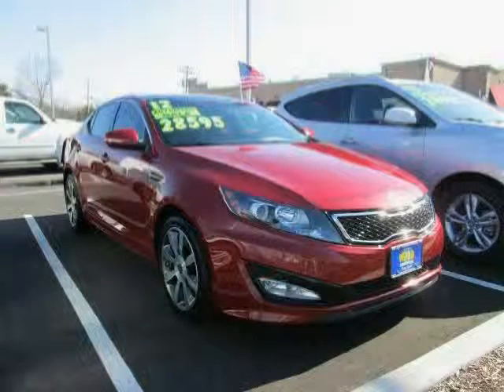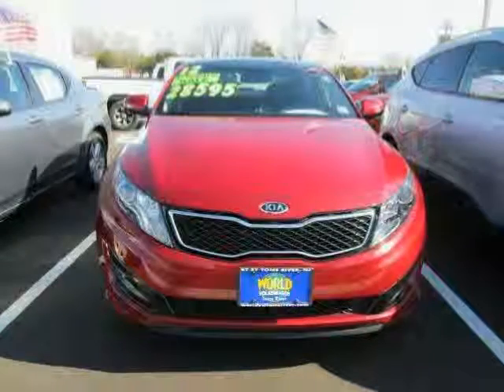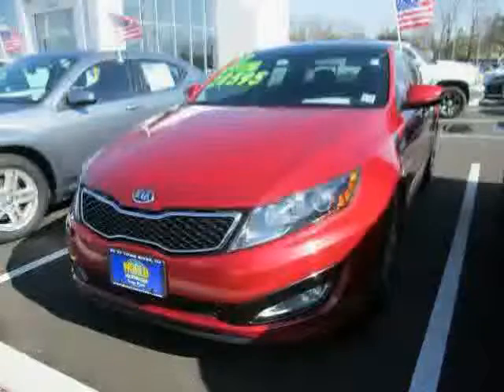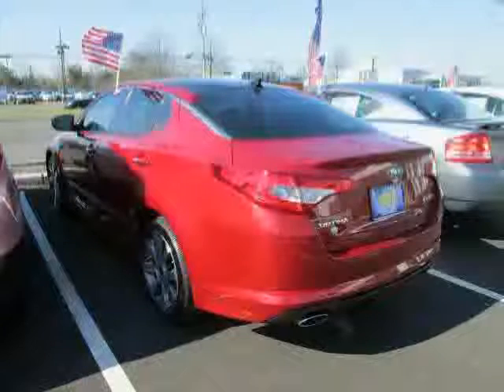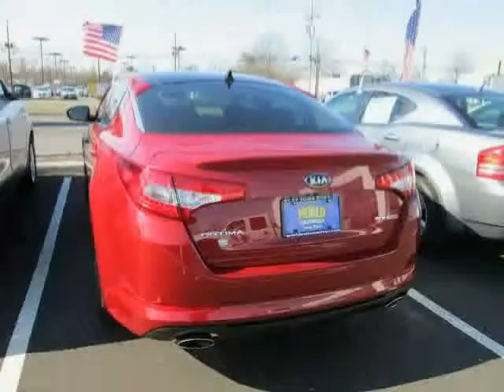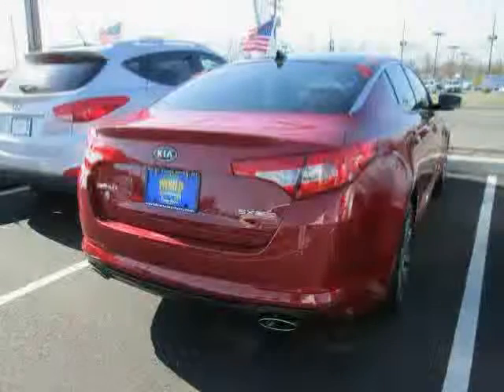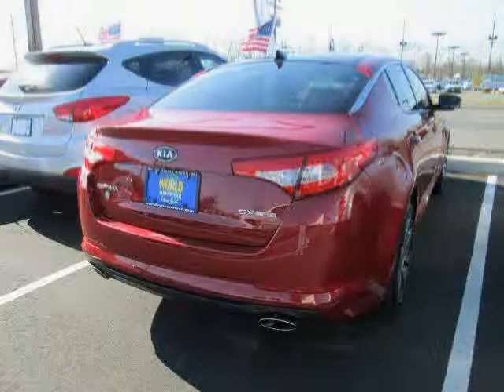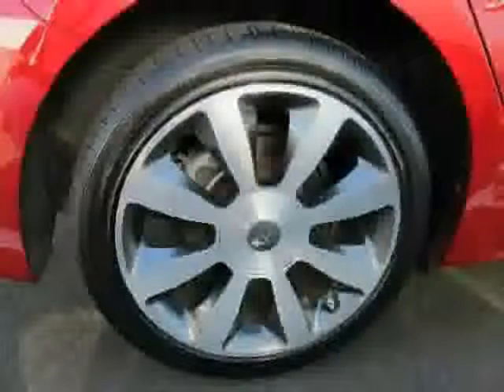used Kia Optima NJ New Jersey 2012 located in Jersey Shore at World Family VW of Toms River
This used Kia Optima NJ 2012 is located in Jersey Shore and is offered by World Family VW of Toms River and can be compared to any used Kia Optima New Jersey :